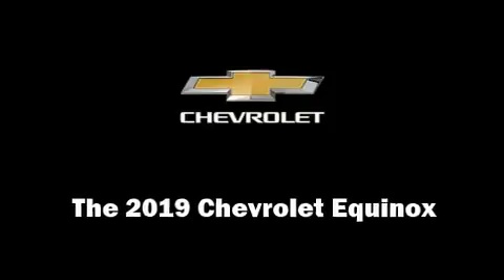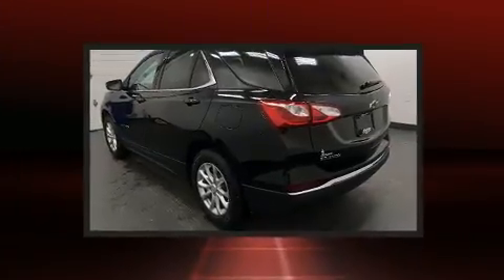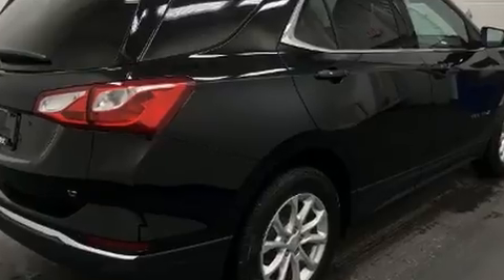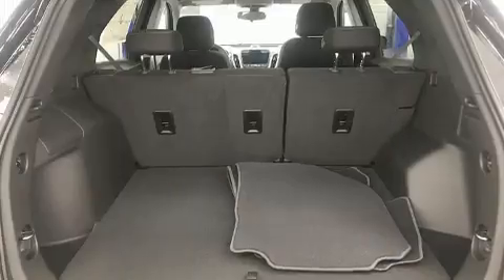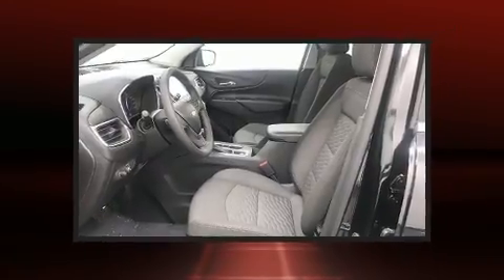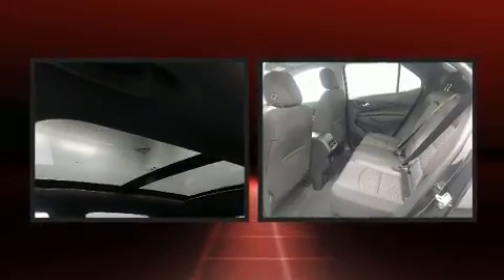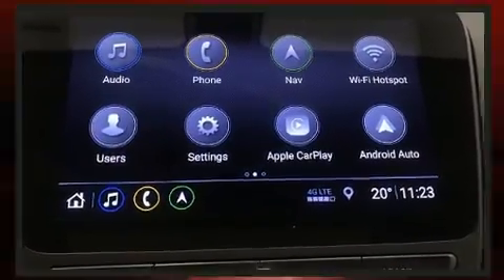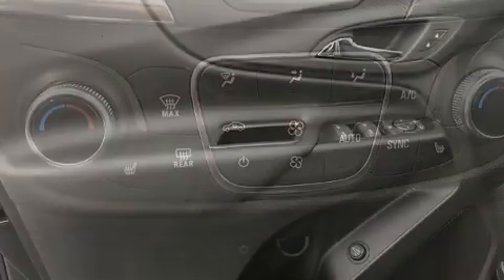2019 Chevrolet Equinox LT in Grand Rapids, MI 49512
Berger Chevrolet
2525 28th St SE

You can expect a lot from the 2019 Chevrolet Equinox. Under the hood you'll find a 4 cylinder engine with more than 170 horsepower, and for added security, dynamic Stability Control supplements the drivetrain. Turbocharger technology provides forced air induction, enhancing performance while preserving fuel economy. Chevrolet prioritized practicality, efficiency, and style by including: front and rear reading lights, 1-touch window functionality, a built-in garage door transmitter, an outside temperature display, blind spot sensor, an overhead console, and remote keyless entry. With high intensity discharge headlights illuminating your path, you'll always appreciate maximum visibility. For drivers who enjoy the natural environment, a power moon roof allows an infusion of fresh air. Audio features include an AM/FM radio, steering wheel mounted audio controls, and 6 speakers, providing excellent sound throughout the cabin. Side curtain airbags deploy in extreme circumstances, shielding you and your passengers from collision forces. We pride ourselves in the quality that we offer on all of our vehicles. Stop by our dealership or give us a call for more information.